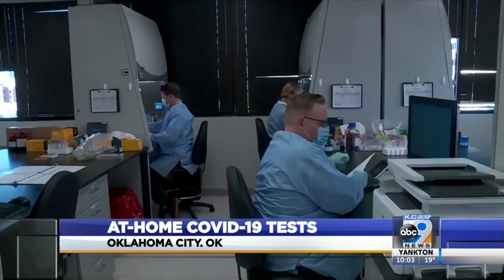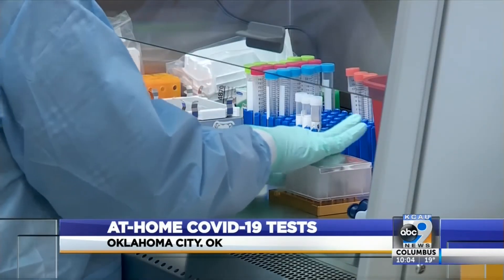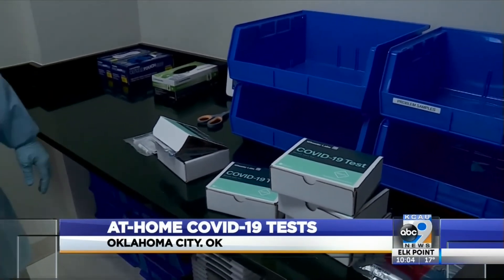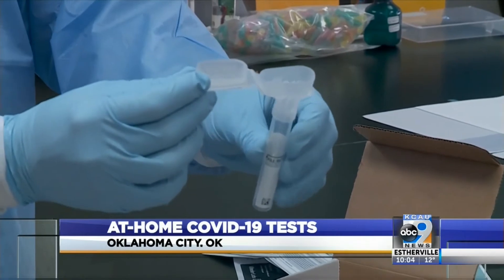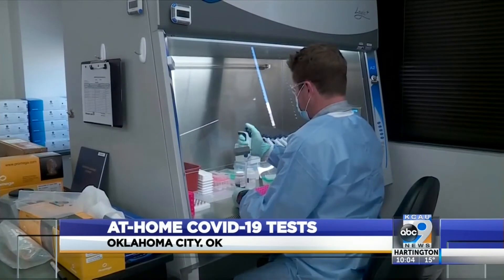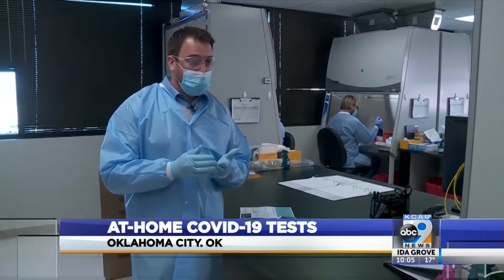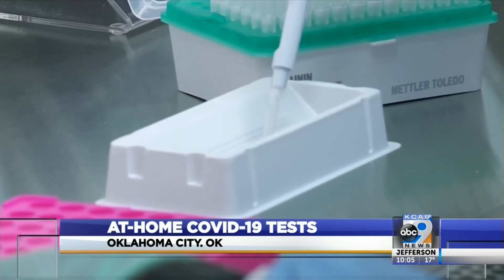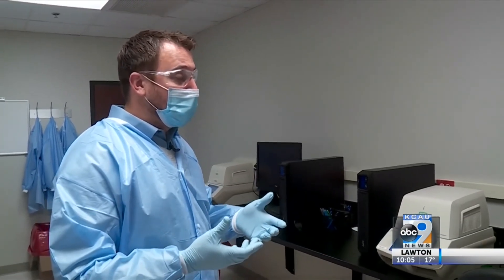At-Home COVID-19 Tests